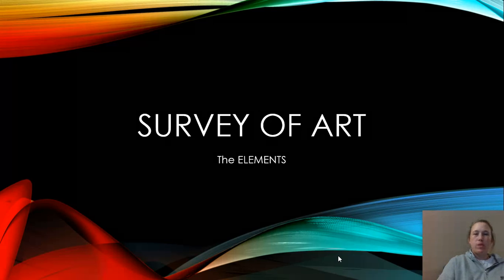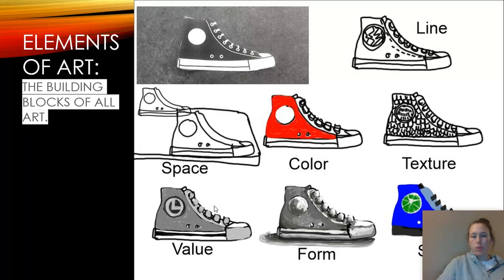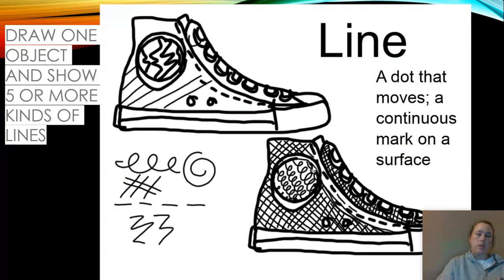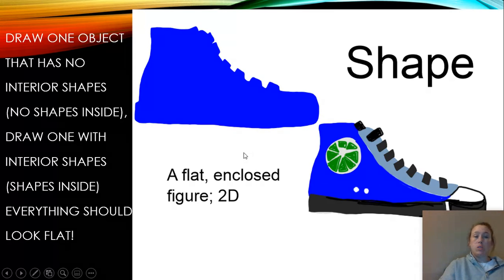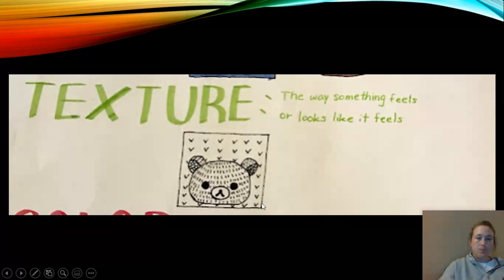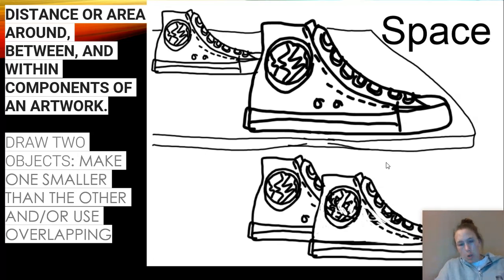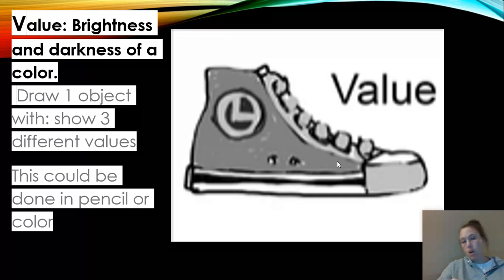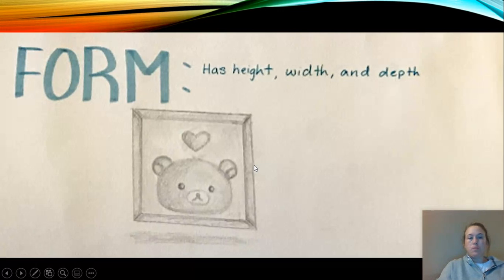Intro into elements of art